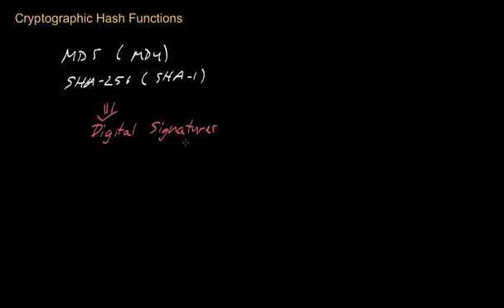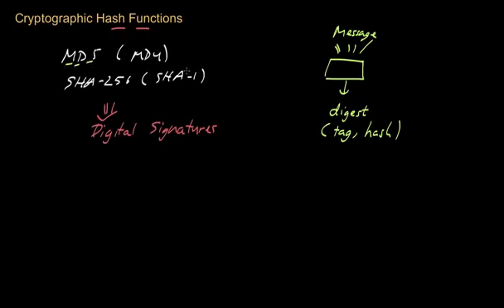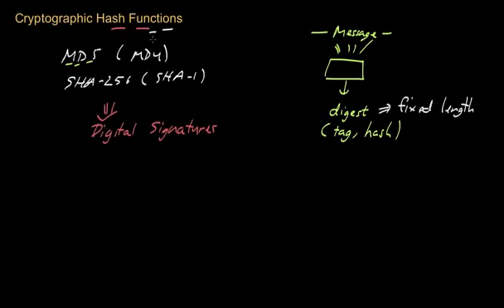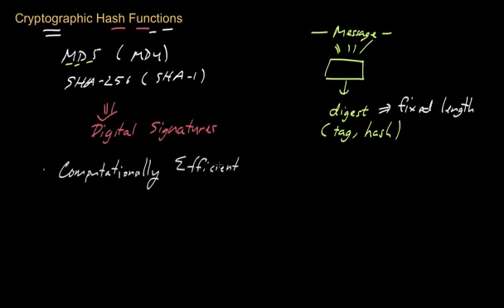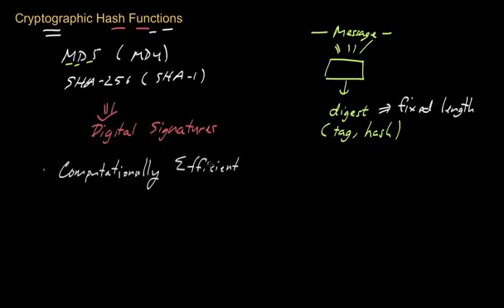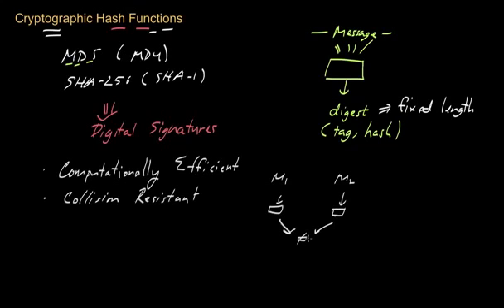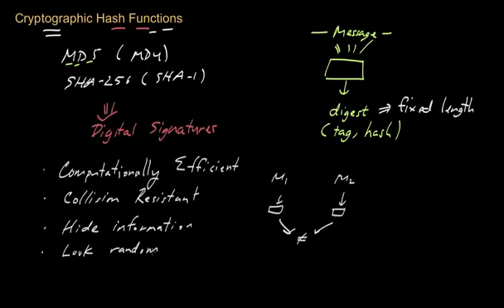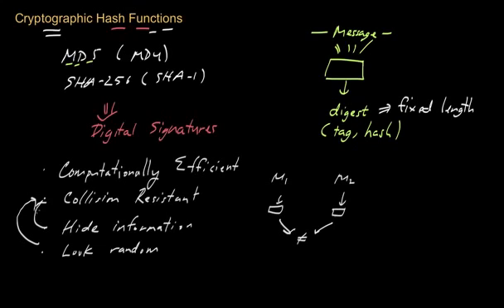Bitcoin Cryptographic hash function